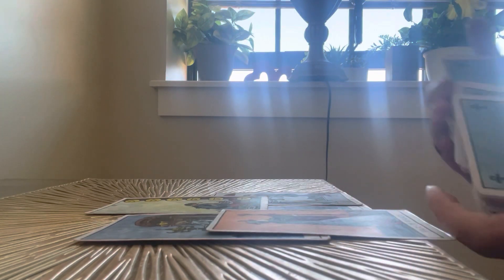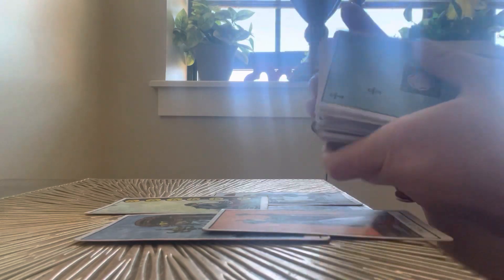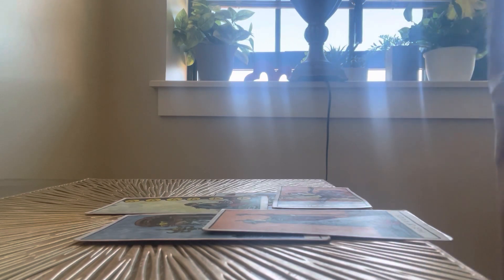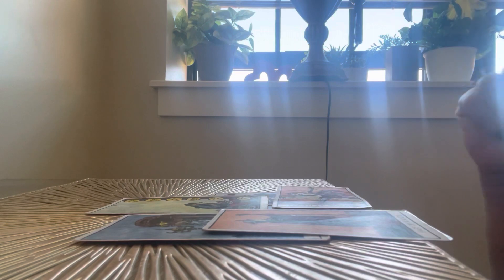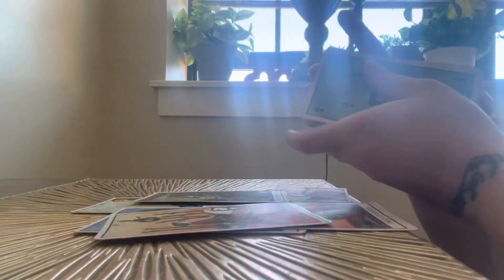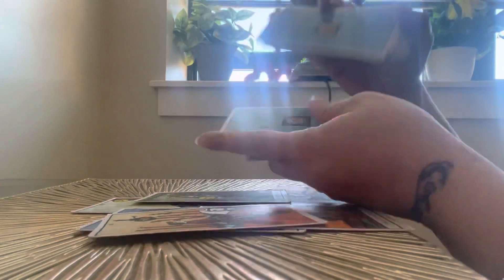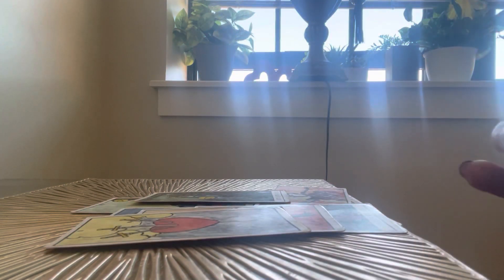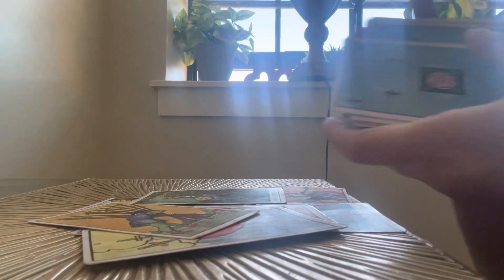♎️ | LIBRA - WHO IS THE FIRE SIGN HERE???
🇵🇷FEMACY’S VIRTUAL BOUTIQUE🇵🇷

*** PRIVATE SESSIONS WITH FEMACY ***

🛍$150 USD -  1 Hour Private Consultation

🛍$100 USD - 30 Minute Private Consultation

🛍$120 USD - Dream Interpretation

🛍$120 USD - Birth Chart Consultation

🛍$300 USD - Coaching twice a month for 3 months

🛍$500 USD - In Person Consultation with FEMACY ( If in surrounding Cities and States )

🛍$2000 USD - Appearance for Special Events

After payment is received you will receive a confirmation email with further instructions.

*NO REFUNDS

Mental Health Resources : If you are experiencing a Mental Health Crisis you are not alone. Many people experience similar struggles. If you are afraid that you or someone you know may be at risk of harming themselves or others please call 911 immediately.

When tipping or donating to my channel please type DONATION or TIP when sending payment.

Femacy LightHouse